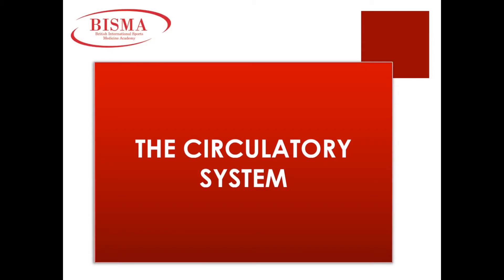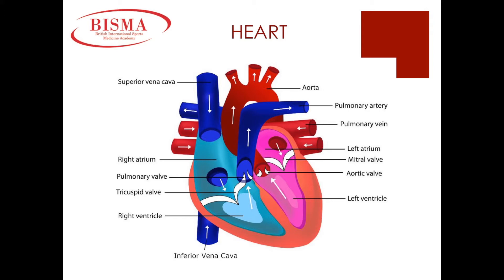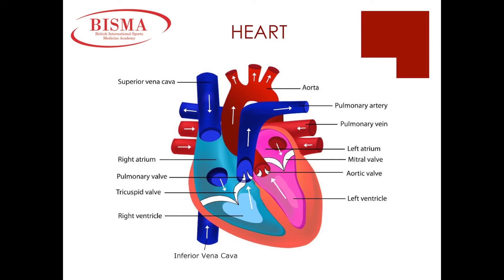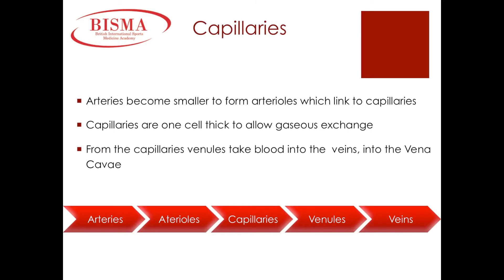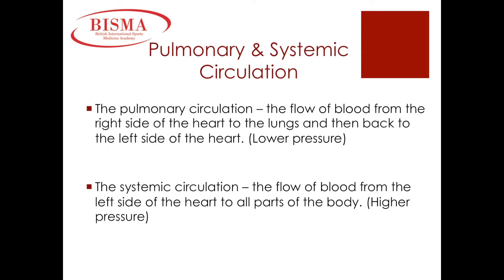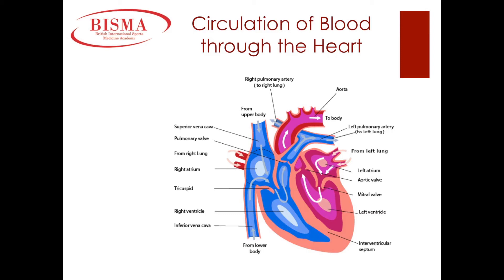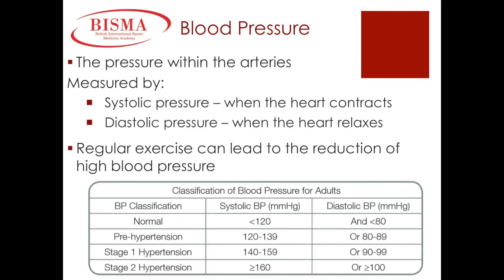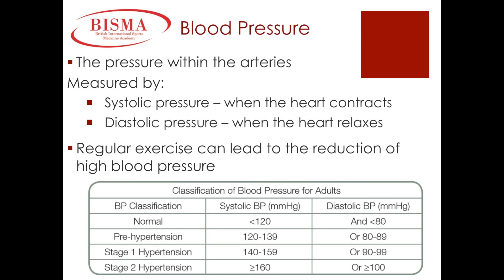Level 2 Anatomy and Physiology (Lesson 4) Circulatory System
Level 2 Anatomy and Physiology (Lesson 4) Circulatory System  - Level 2 Fitness Instructing (Gym)

Welcome to BISMA, we are a leading training provider for fitness qualifications in the UK. Our qualifications are recognised by national and international Awarding Organisations.

All our Awarding Body qualifications are Ofqual regulated and your certification will be recognised as an Official UK Regulated Qualification.

Our Fitness Qualifications include Personal Training, Fitness Instructing, Yoga Teacher and Sports Nutrition courses are awarded by Ofqual Regulated Awarding Bodies.

This video is only intended for educational purpose, please only perform exercises that you are medically cleared to do so, and also, please ensure that you are always under the supervision of a nationally registered and insured fitness professional.

BISMA - Personal Training Courses in London